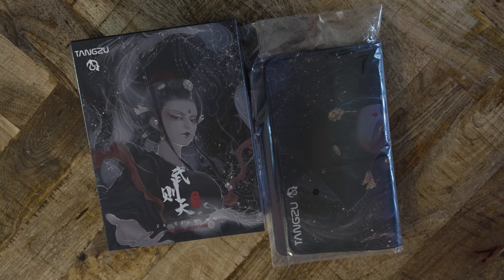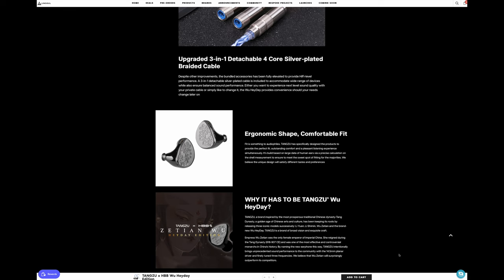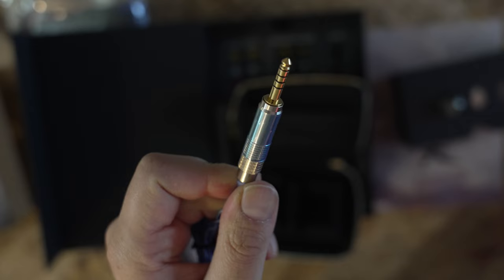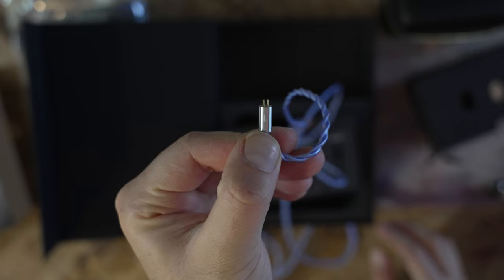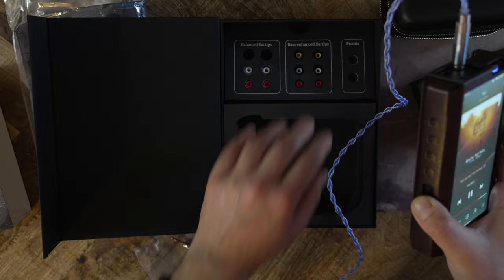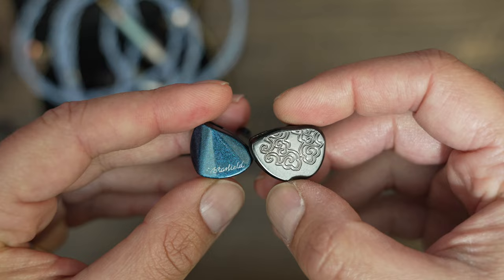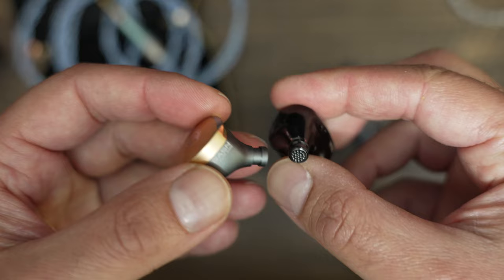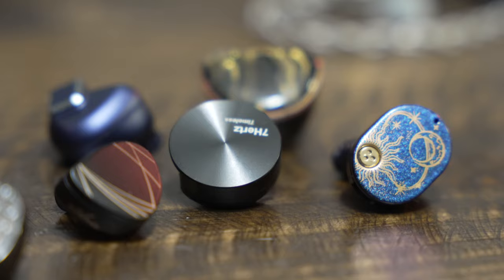Tangzu Heyday - Another Planar In The Bag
Tangzu Heyday

Sony NW-A105

Cleer Audio Next

Losing My Mind - NEFFEX
No Turning Back - NEFFEX
All My Thanks - Read Mathis
Sunshine - The Mini Vandals
Stacy and George - The Mini Vandals
Bright Eyed Blues - Unicorn Heads
This Is Not A Christmas Song - NEFFEX
Wrong - VYEN
Scanline - Mike Relm
Chilltronic - RKVC
Dove Love - Quincy’s Moreira
Auld Lang Syne - DJ Williams
Ince & Fire - King Canyon